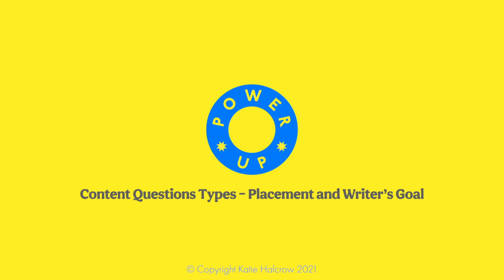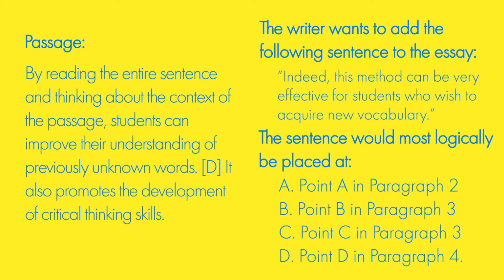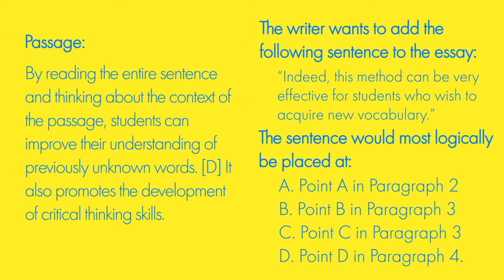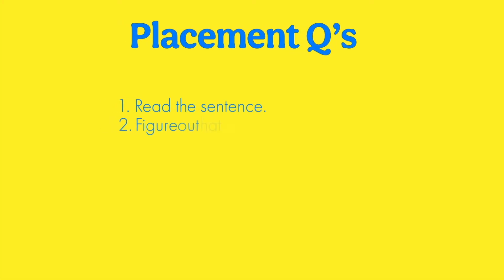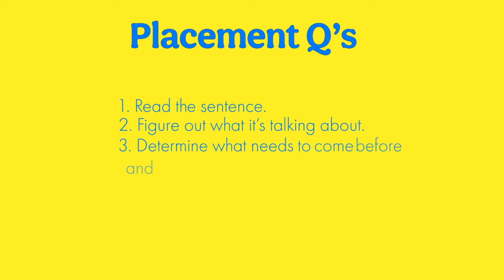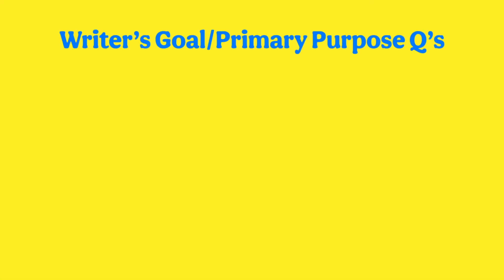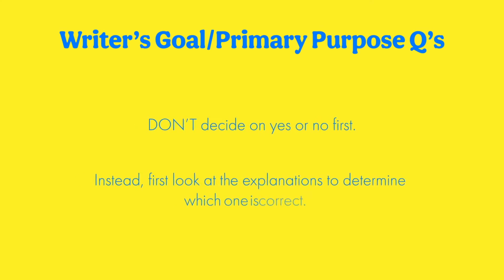Content Question Types - Placement and Writer's Goal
Now you’re an expert on Placement and Writer's Goal! On to the next topic…